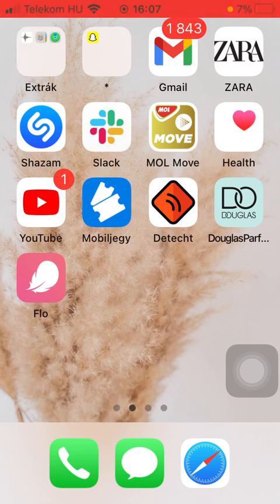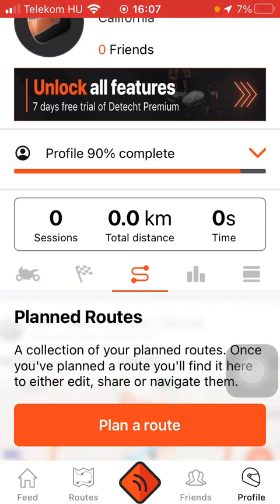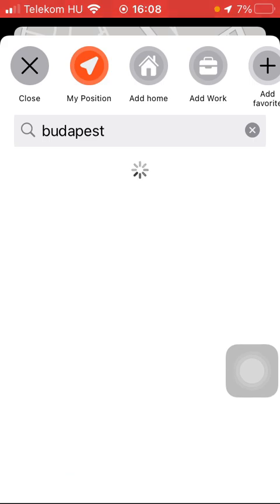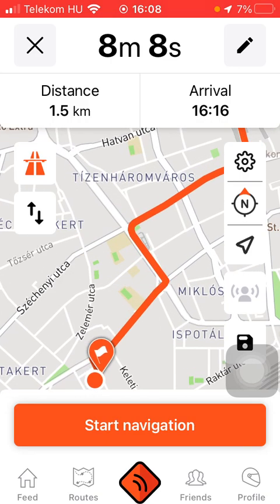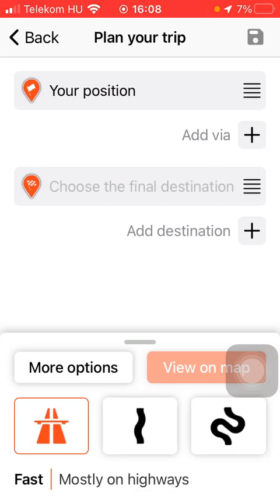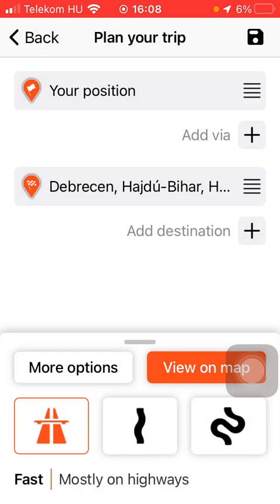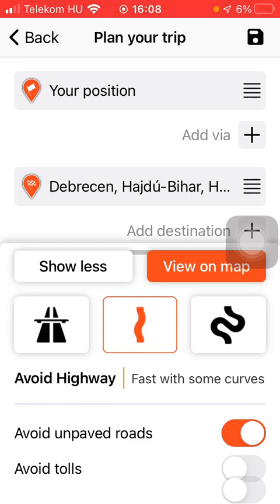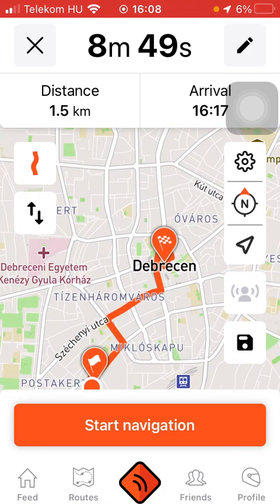How to plan a route on Detecht?